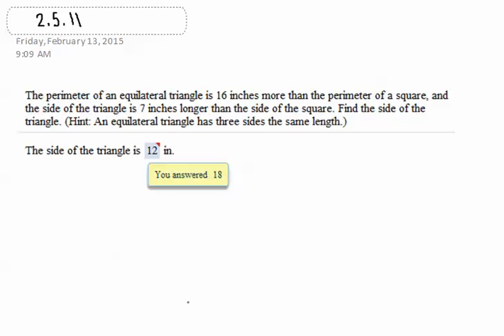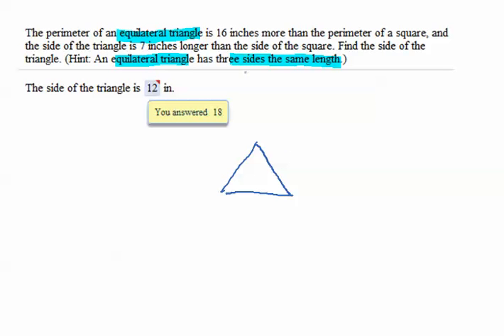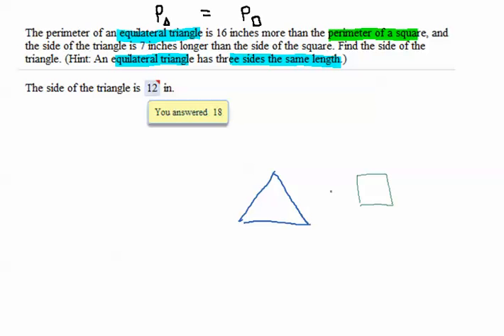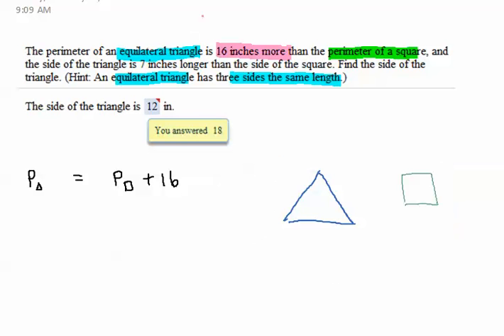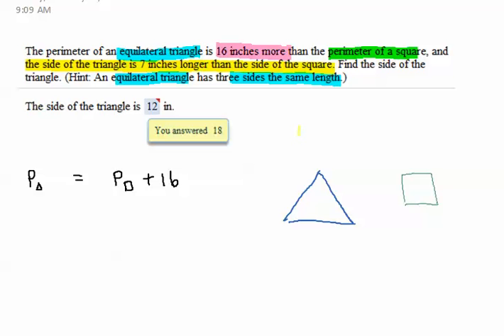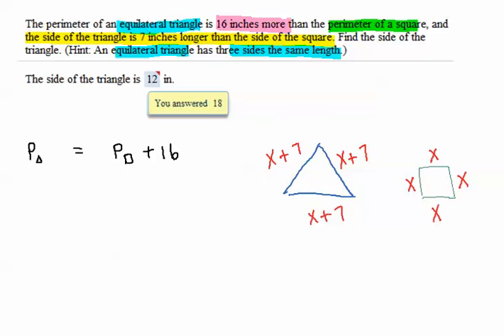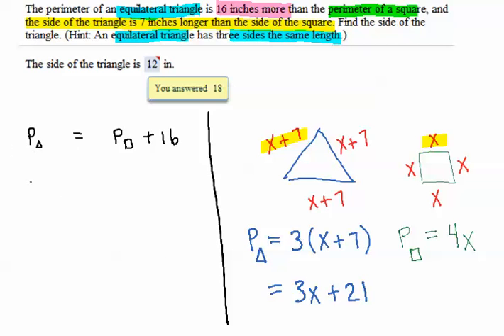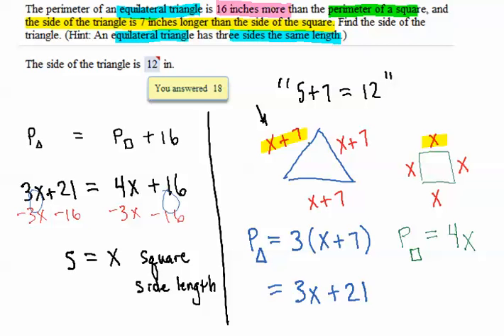Math 61 Ch 2 Sec 5 Num 11